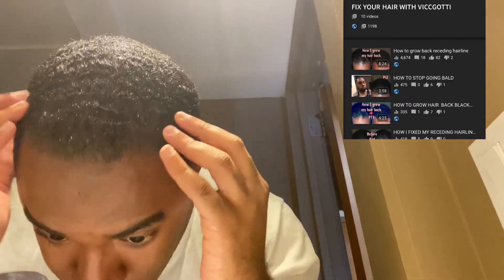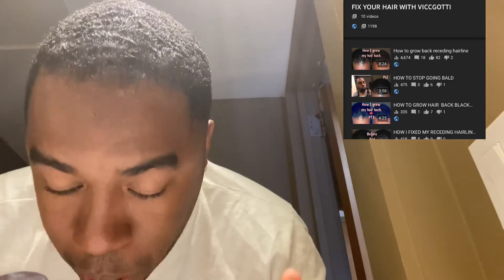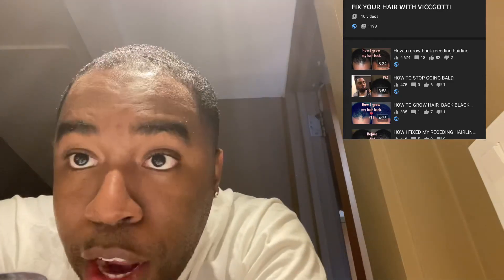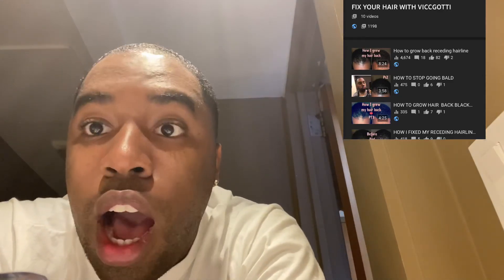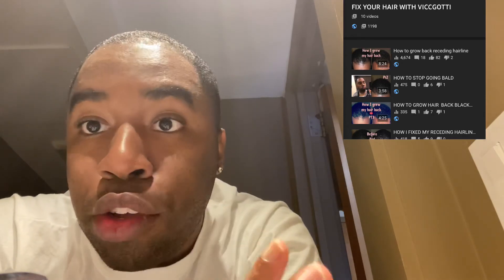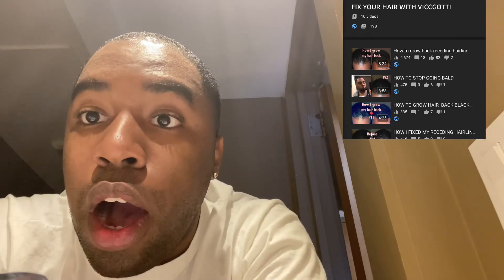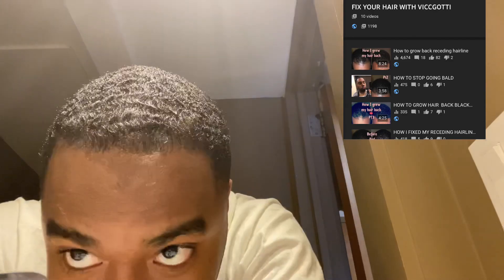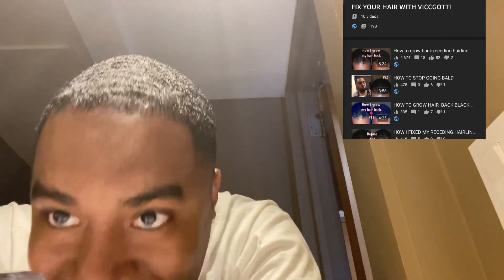BIOTIN AND COLLAGEN FOR NATURAL AIDE FOR BALDNESS (DERMA ROLLER)